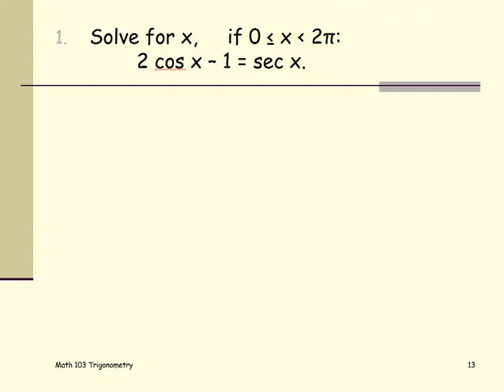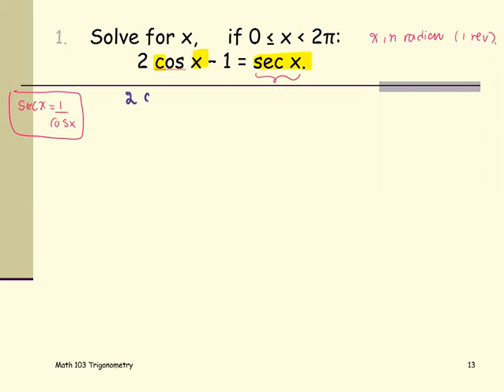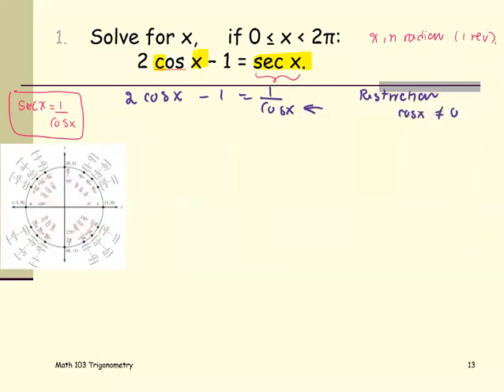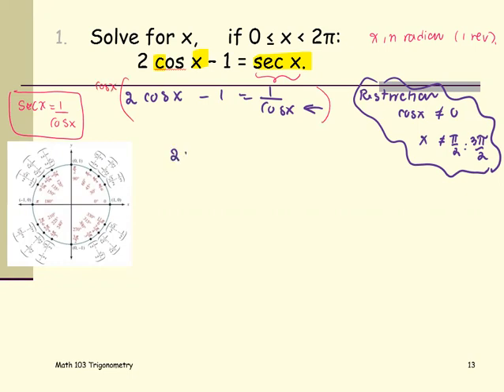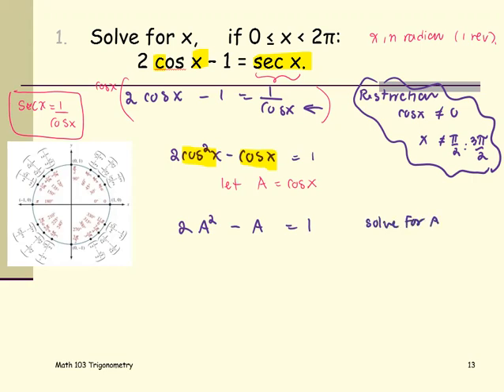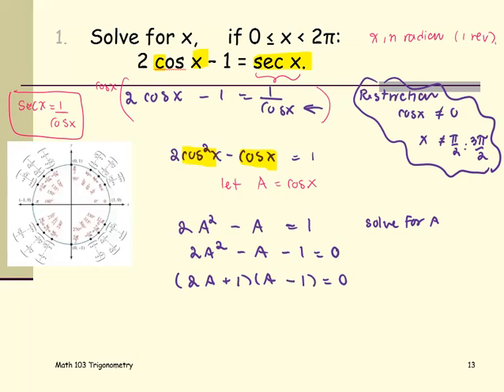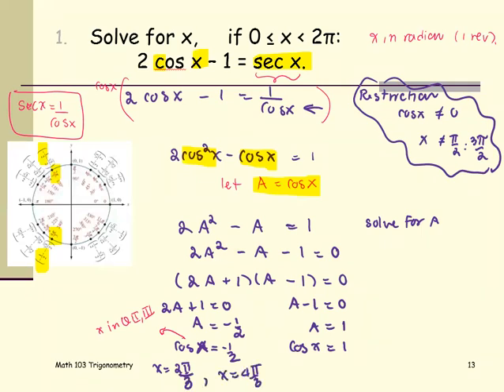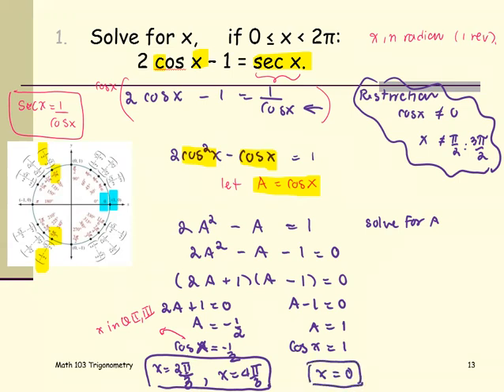M103 Sec6_2 Solve 2cos(x) - 1 = sec(x)